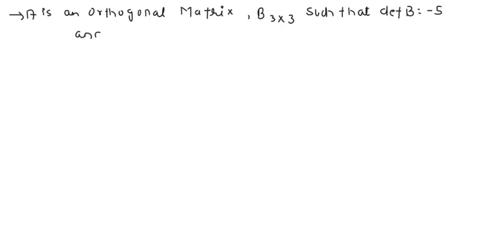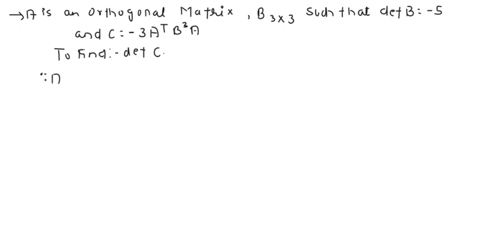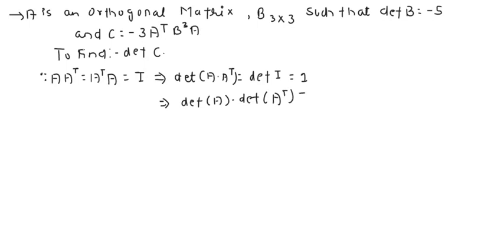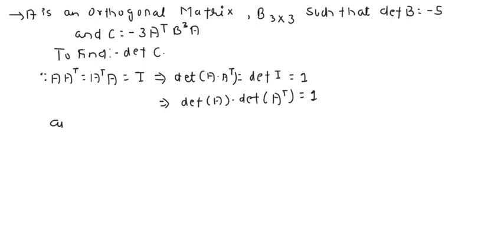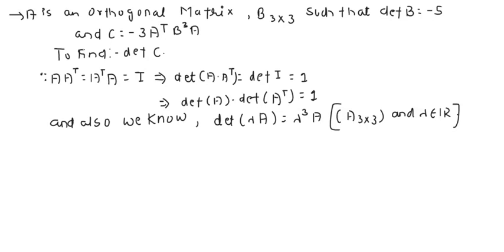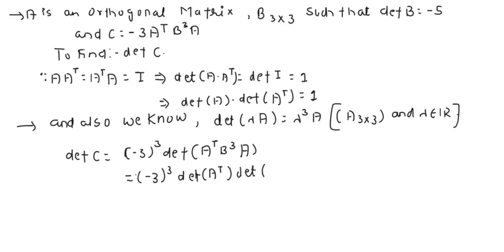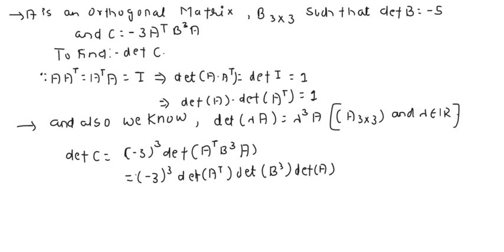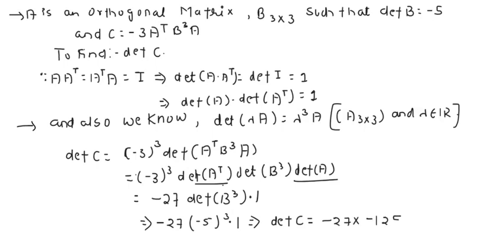Evaluate the Frobenius matrix norm for each matrix below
5.2.1_ Evaluate the Frobenius matrix norm for each matrix below . A = (i B = 5.2.2. Evaluate the induced 1-, 2- and o-matrix norm for each of the three matrices given in Exercise 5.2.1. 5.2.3_ a ) Explain why III = 1 for every induced matrix norm (5.2.4). What is IInxn F ? 5.2.4. Explain why IAIF IA*IF for Frobenius matrix nOrm (5.2.1).